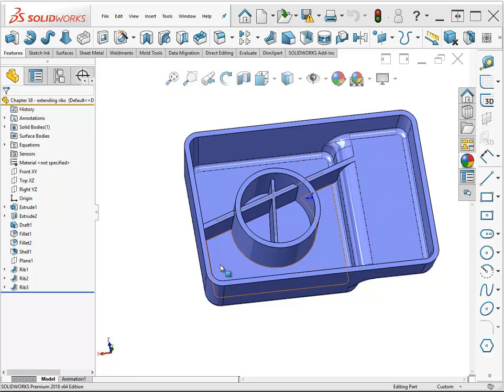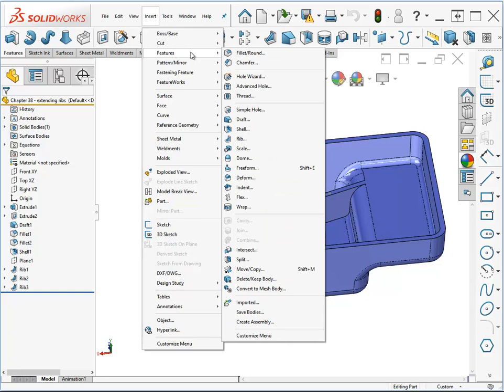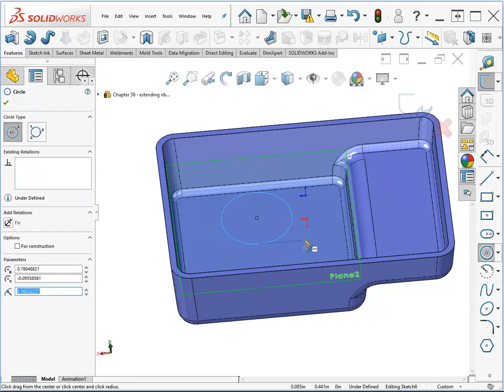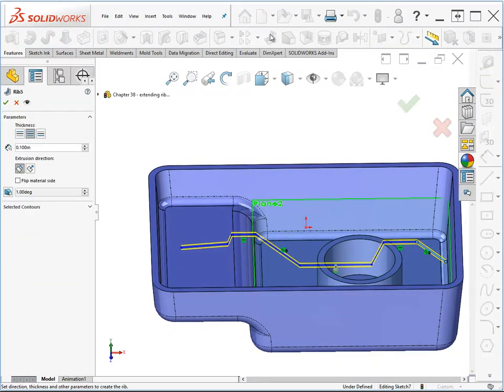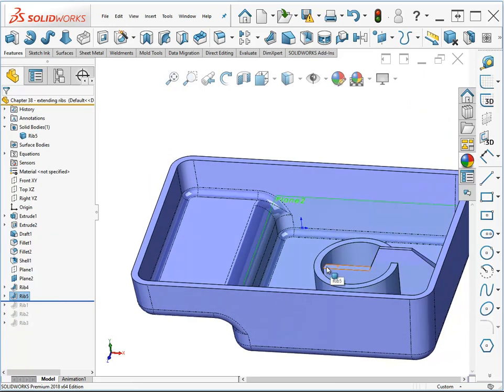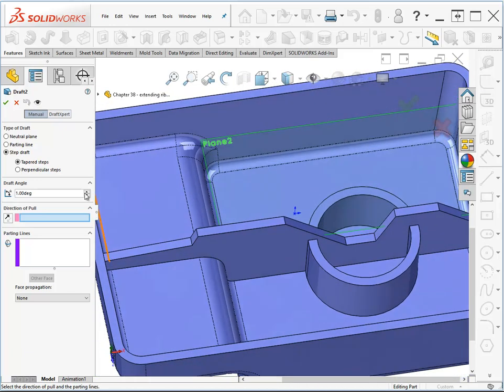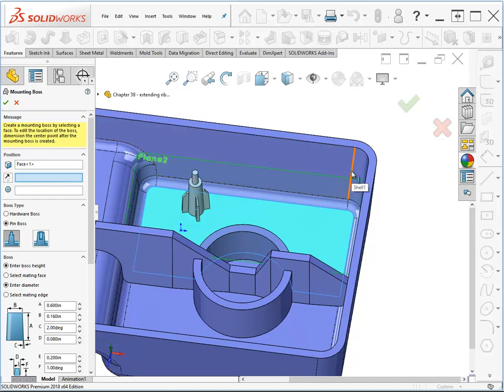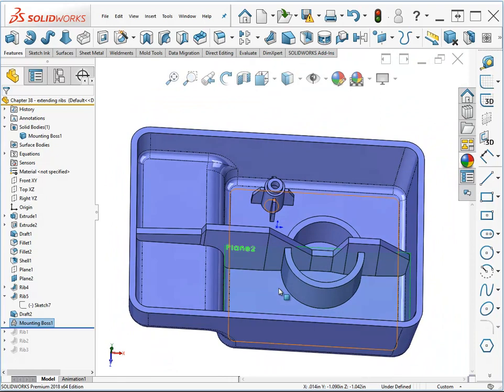Solidworks Plastic Features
Learn how to use the plastic-specific design tools in solidworks. Understanding the tools will help you design for the process. This can be essential information to further your mechanical design career.